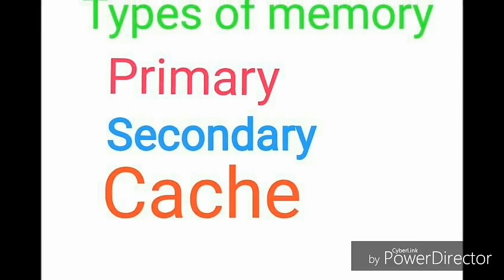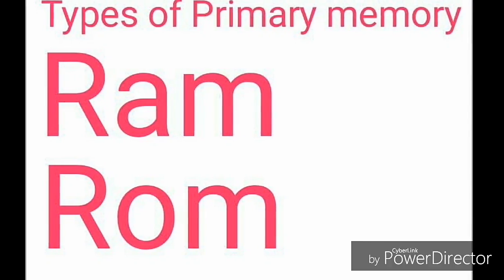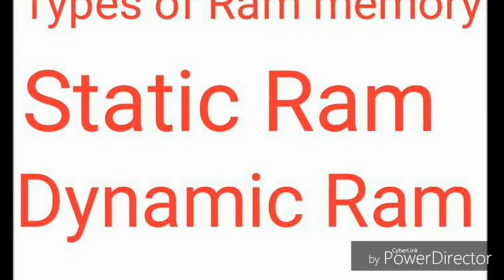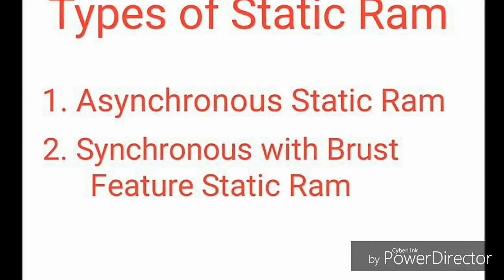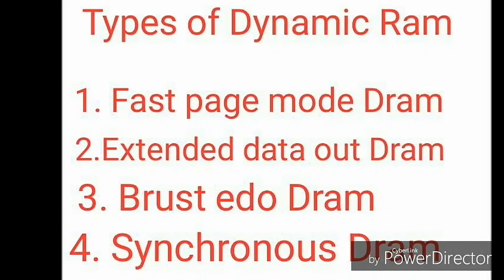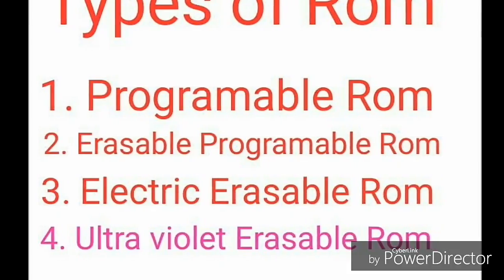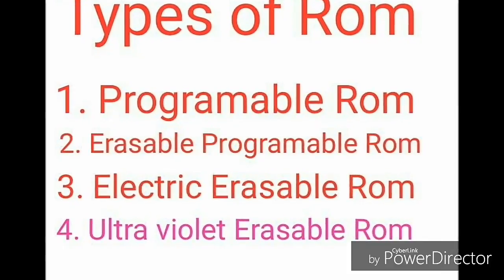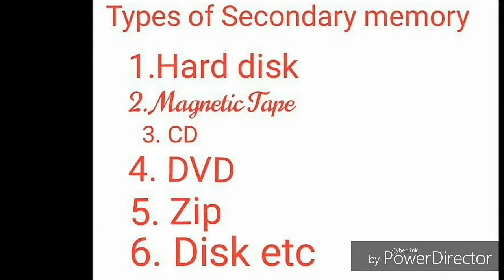Types of memory